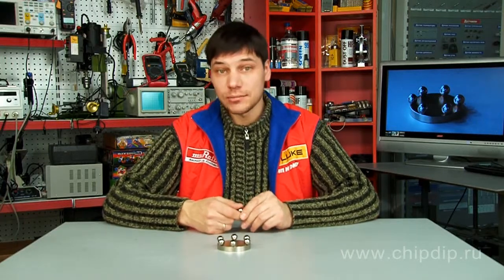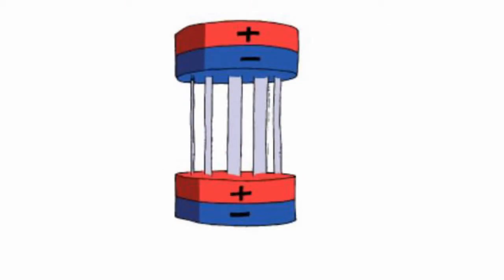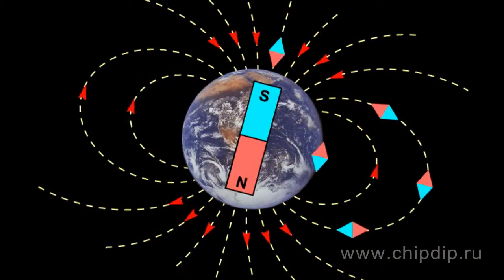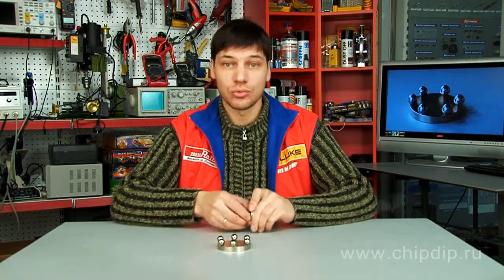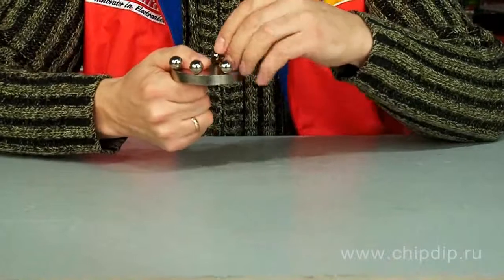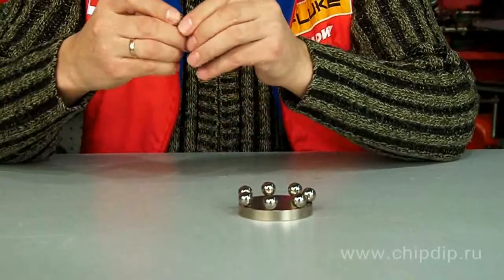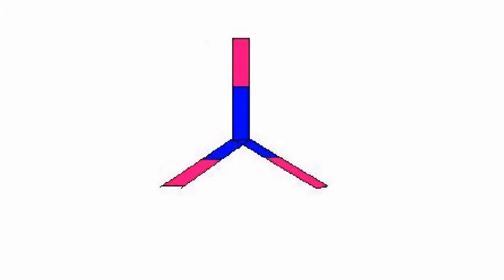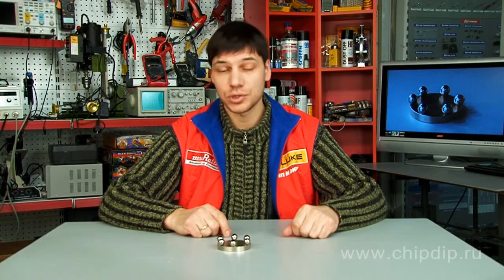A magnet made of a ball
A magnet from the ball        All we know from the school bench that a magnet has two poles. Like poles repel, unlike poles attract. And finally all we used to magnets in our everyday life so much that anybody will hardly wonder if it's possible to magnetize a ball.       But when we ask such a question many of us will wonder where such a magnet would have poles.        The first question is rather easy to answer. We can take any magnet and put it near a steel ball. We will see that a ball attracts a magnet. Consequently, a ball can be magnetized. But where has it poles?        Poles location appears to depend on conditions under which a ball was magnetized.        If a magnetic bar was used, for example, the south pole will be at a ball point that is the nearest to the north pole of a magnet and the north pole will be at the opposite point. And generally a magnet can have more than 2 poles.       Magnetic field can go in and out of a magnet in very different places but you should remember that the number of inputs is equal to the number of outputs.